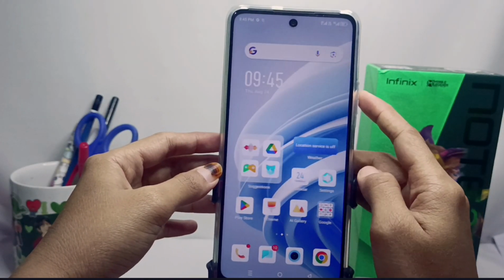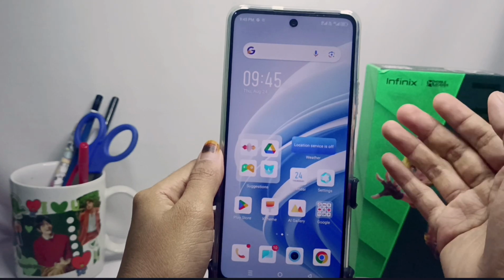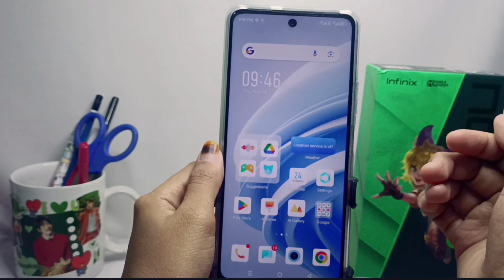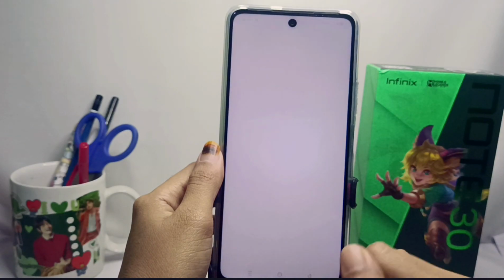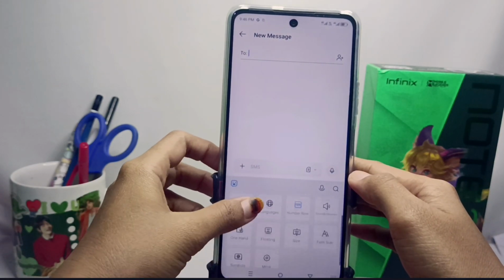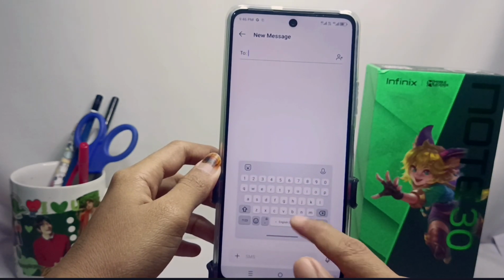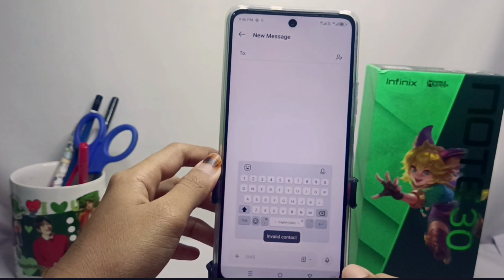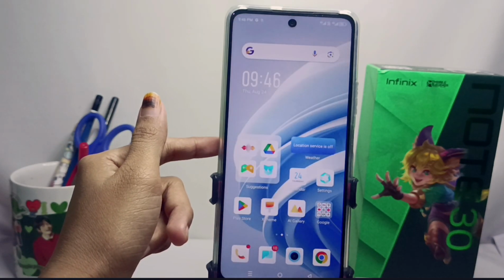How To Use Floating Keyboard In Infinix Note 30 NFC/Note 30 Pro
This video is relevant to the search:
how to use floating keyboard
how to use floating keyboard in infinix note 30 nfc
how to enable floating keyboard.